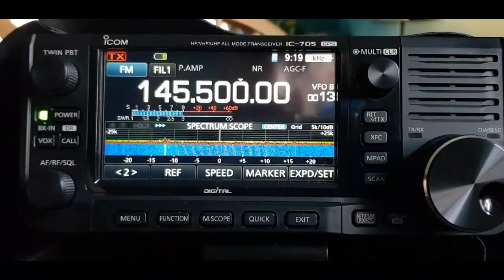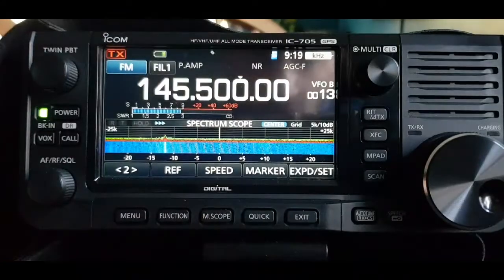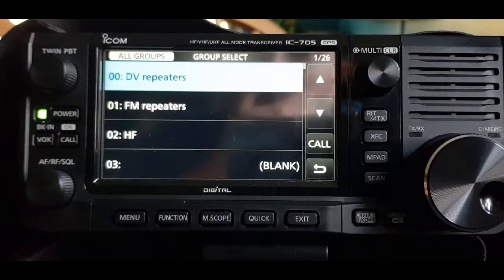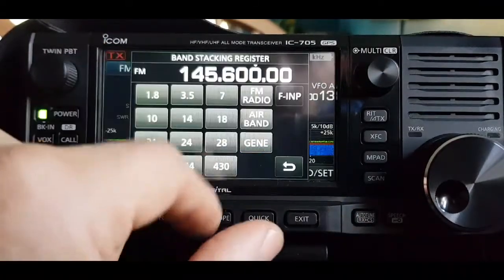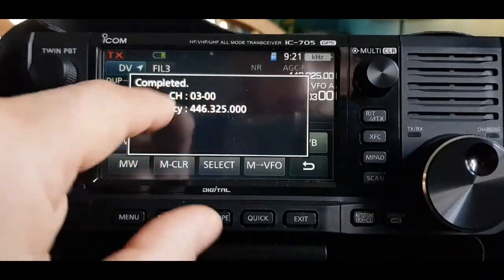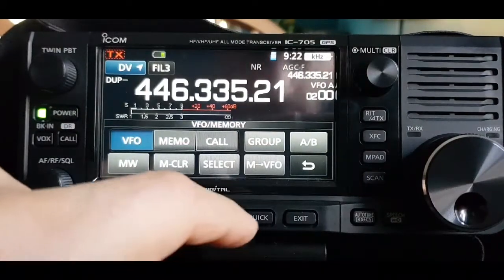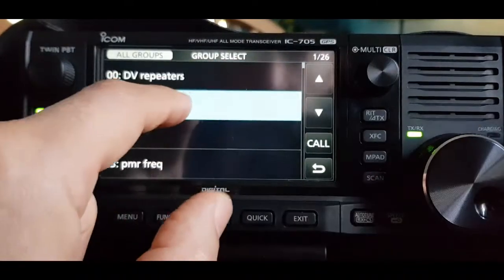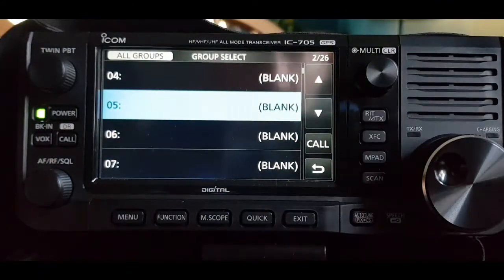ICOM IC-705 Add memory channels